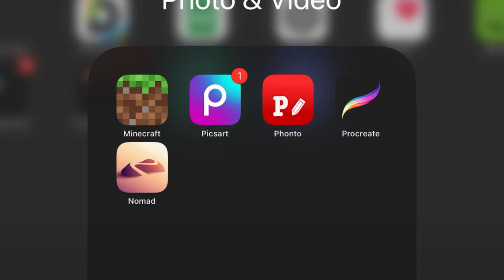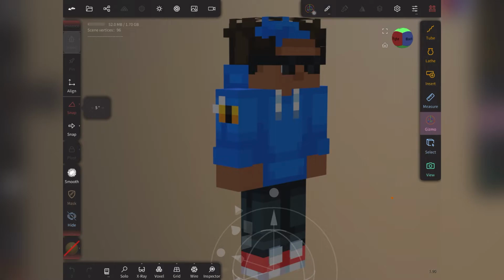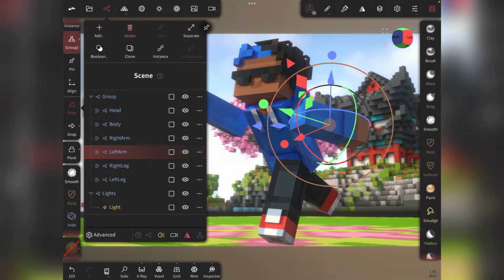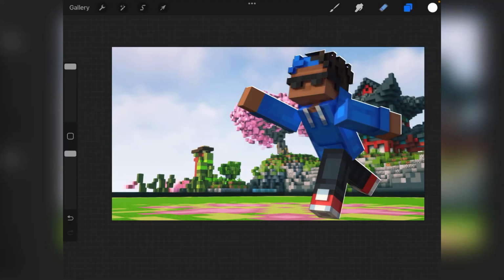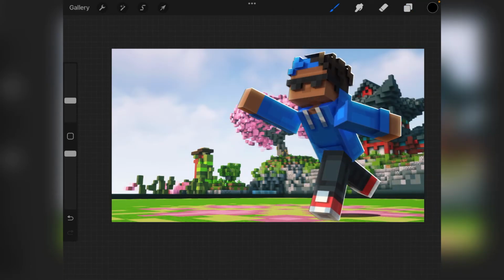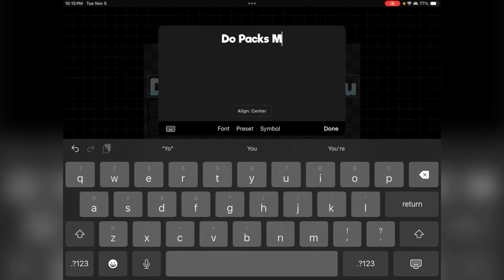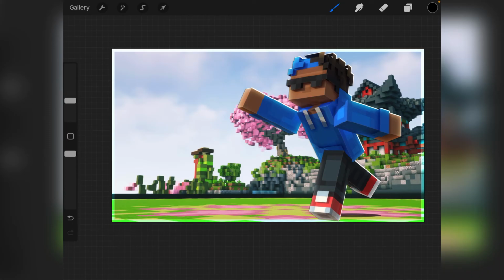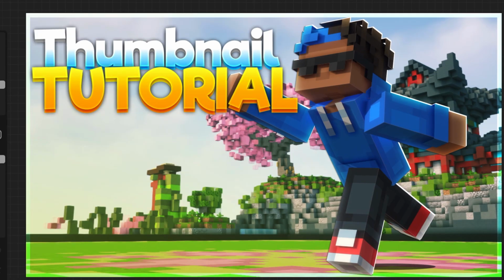How to make Great Minecraft Thumbnails on Mobile || Minecraft Bedrock Edition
Discalmer, This video being 23 miniutes is cause I wanted to make sure that you guys got lots of information on how I used the apps and how I did other things.

In this video I share my way on how to make minecraft thumbnails on mobile ios. In this video I used Nomad sculpt, picsart, and blockbench to use my thumbail. I used other apps and followed other tutorials from youtubers like Sparkskye and rasplin. I also used some resource packs from some youtubers discords like firecord, thumbnailers, and minecraft.

 My discord user name: k_willvx
discords to join: